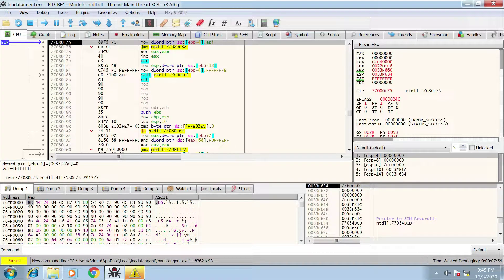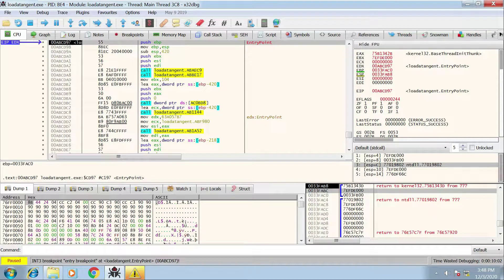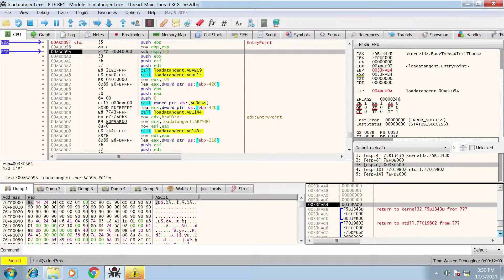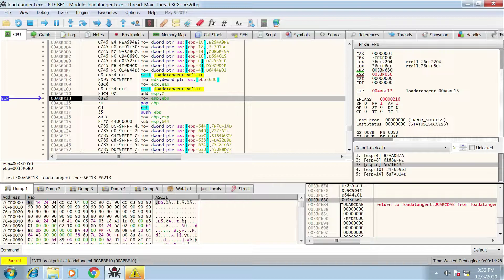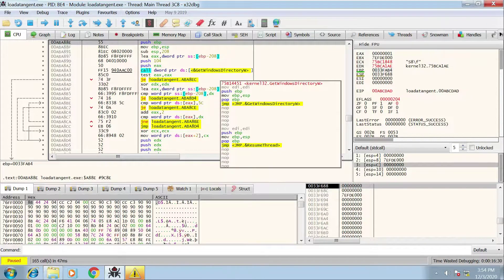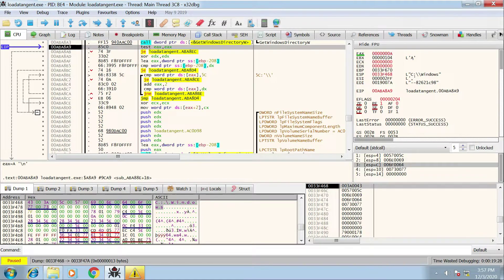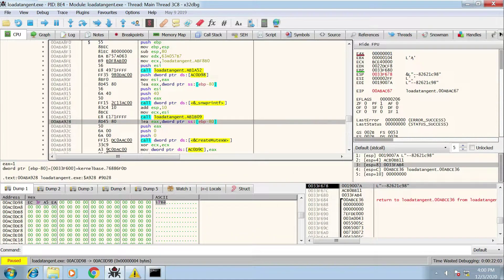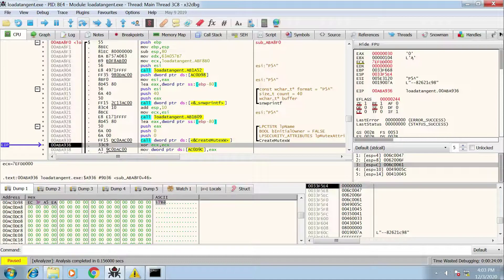#10 Stack Memory (Practical Malware Analysis)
Using x32dbg, this video demonstrates how parameters and variables are pushed onto the stack and then used by functions written and imported by the malware author.